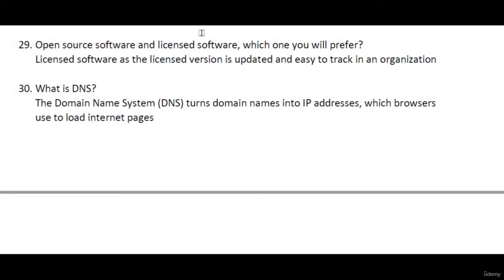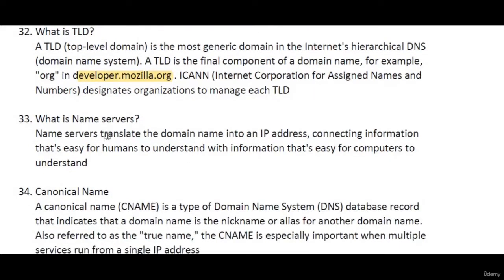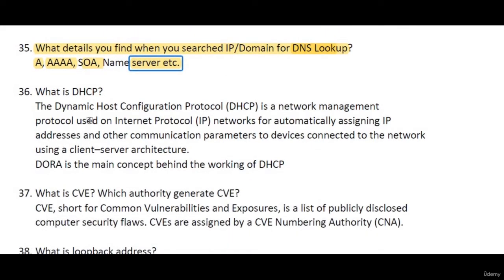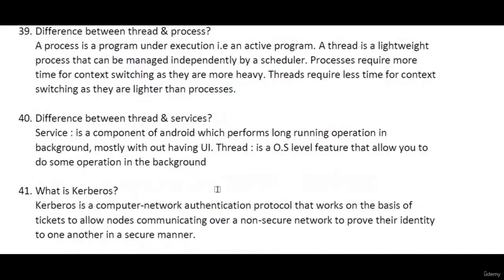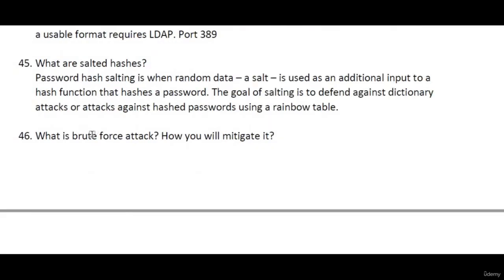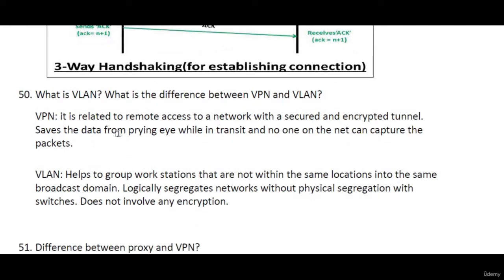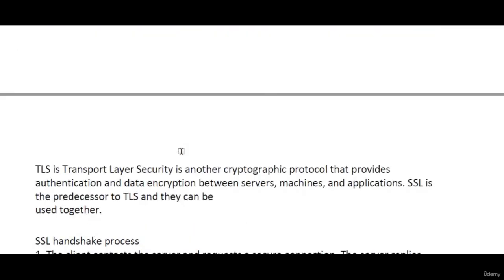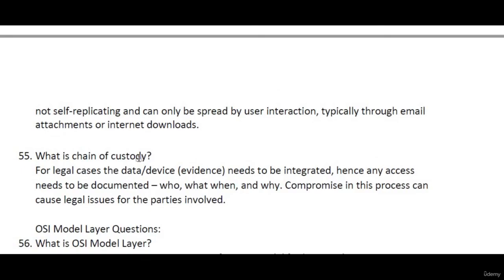SOC (Cybersecurity) Analyst Interview Questions and Answers | SOC Interview Course | Part-2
Crack your Interview: Step by Step questions Answers briefing
SOC (Cybersecurity) Analyst Interview Questions and Answers | SOC Course | Part-2
Hello everyone this is the 2nd video of SOC interview Question course.
In this we have discussed Fundamentals-2